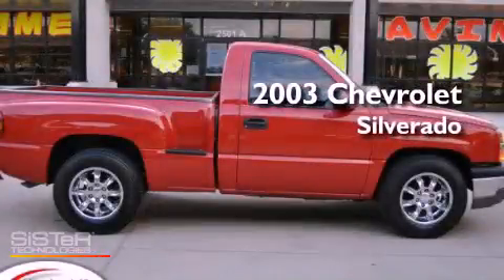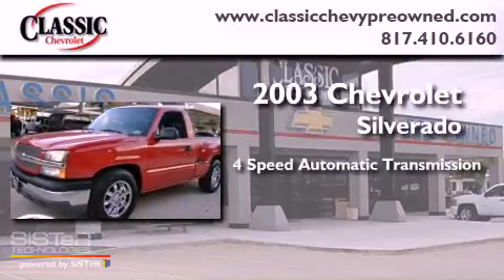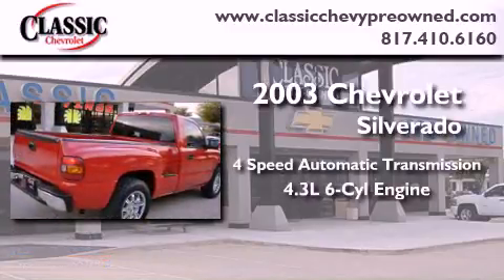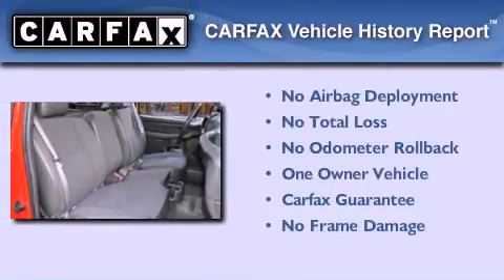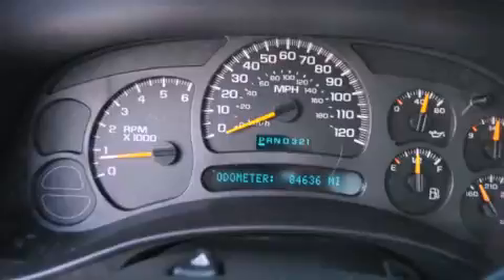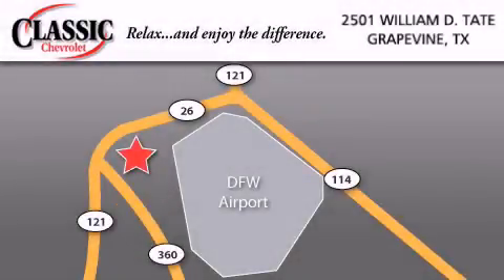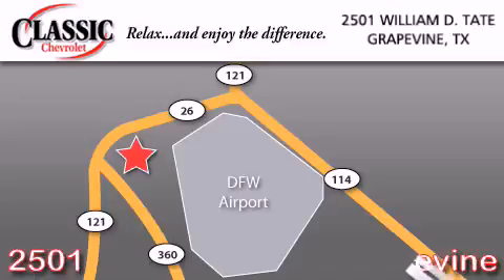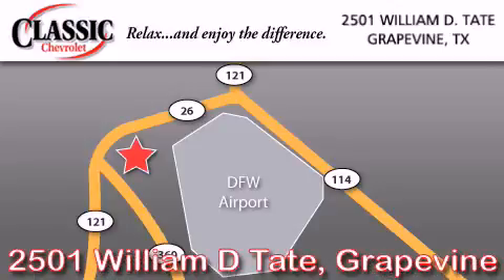2003 Chevrolet Silverado 1500 Dallas TX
Year : 2003

 Make : Chevrolet

 Model : Silverado 1500

 Engine : Gas V6 4.3L/262

 Trans . : Automatic

 Exterior : Victory Red

 Miles : 84,636

 Interior : Gray

 Classic Chevrolet

 2501 William D Tate

 Used 2003 Chevrolet Silverado 1500 Grapevine TX